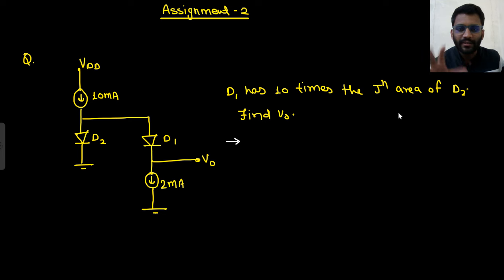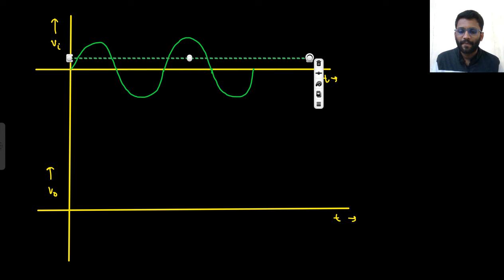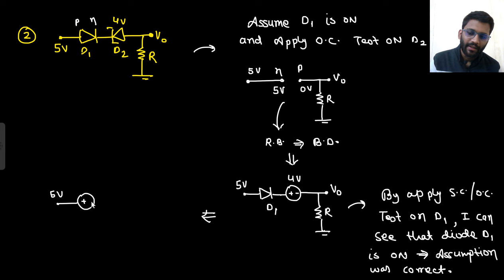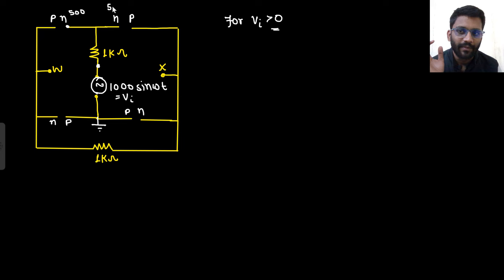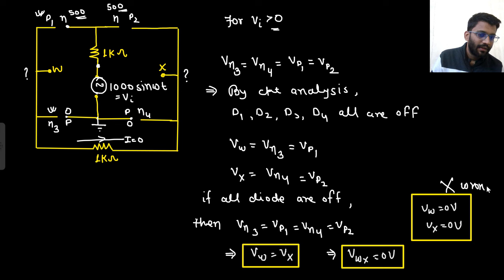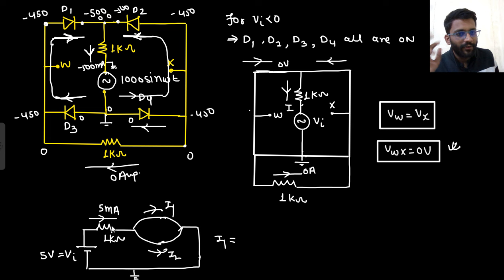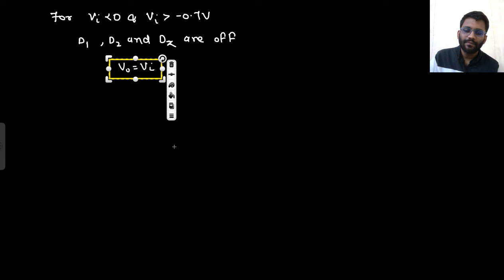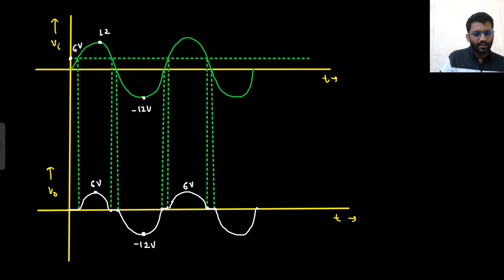Assignment 2 Solutions (PART 1) || Analog Electronics || PrepFusion || Himanshu Agarwal